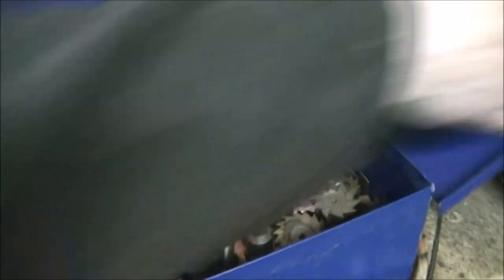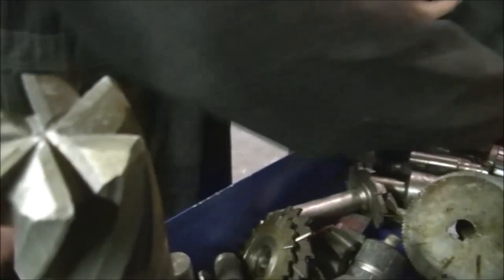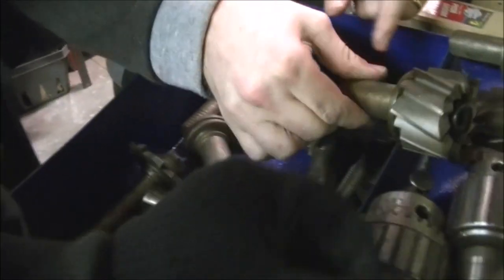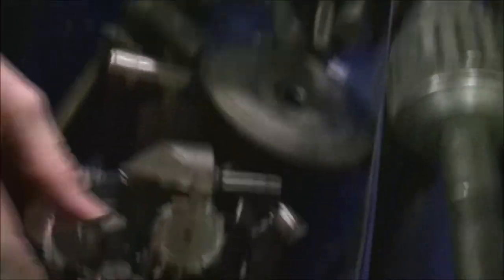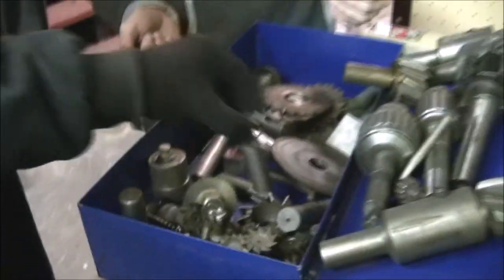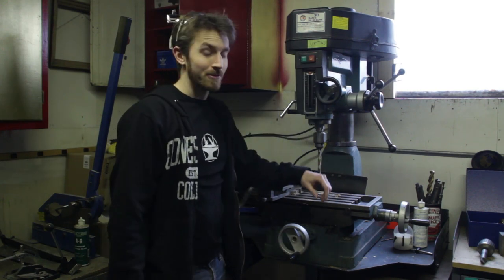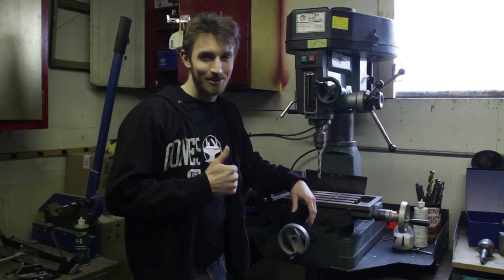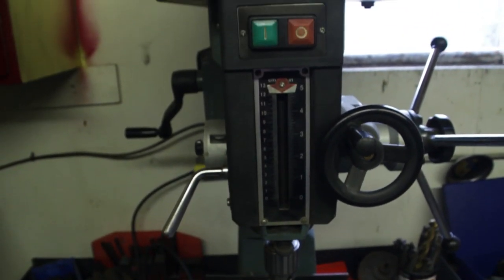Hacksmith Industries Gets a New Toy!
SO MANY POSSIBILITIES!